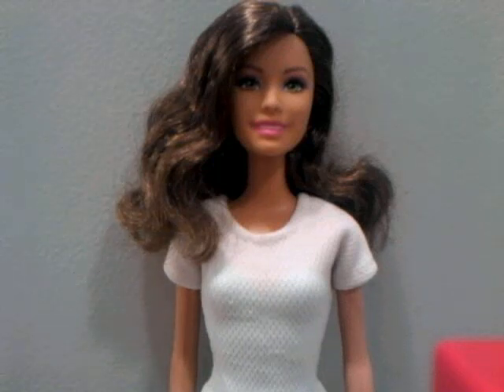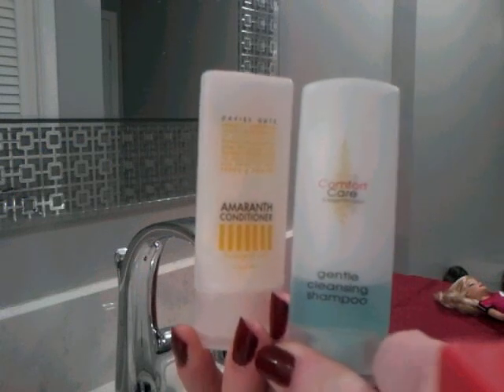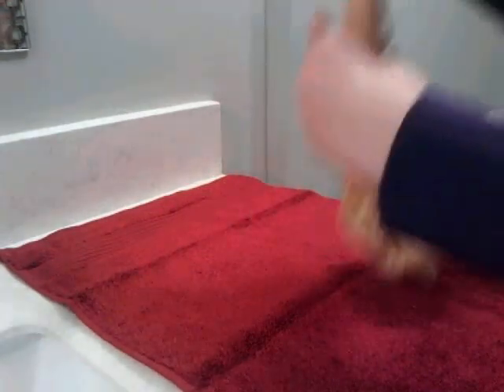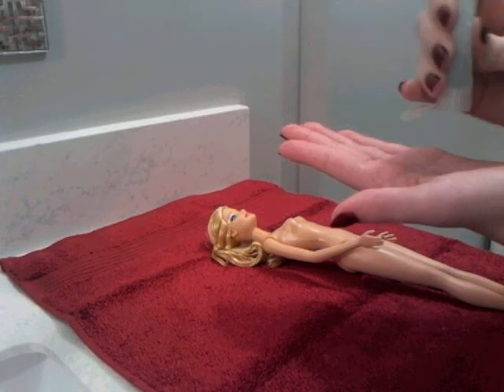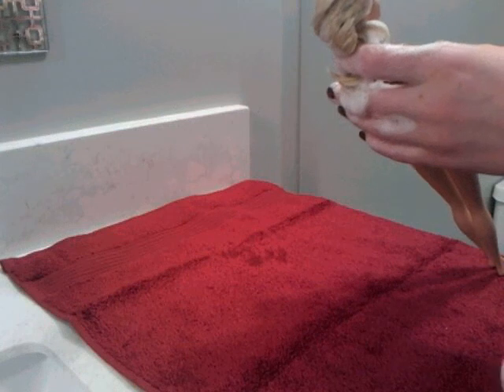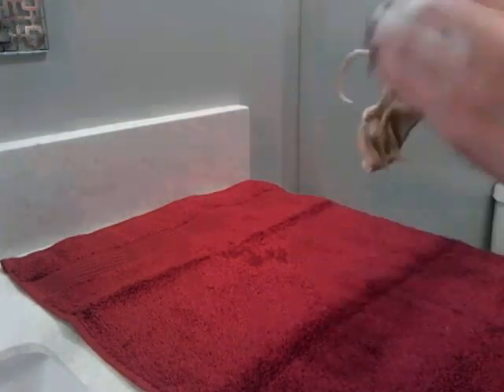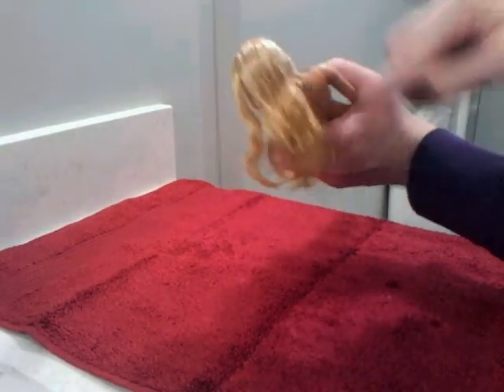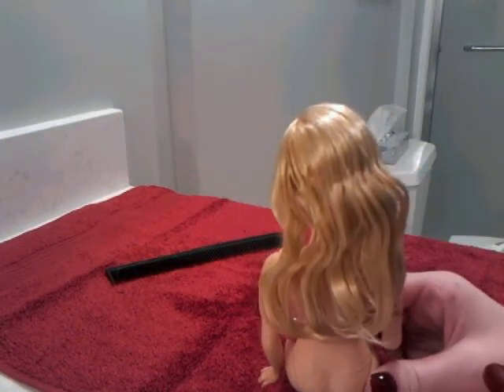How to wash a Barbie's hair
How to wash a barbie doll's hair.